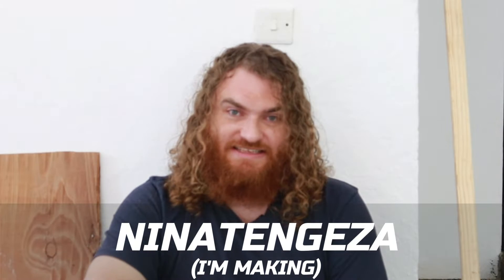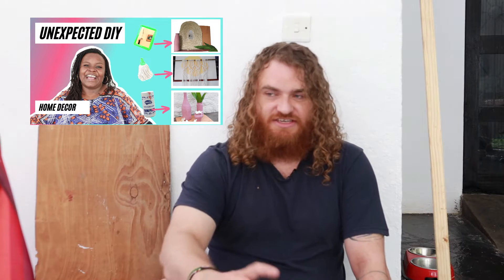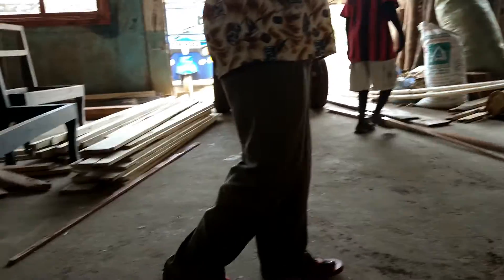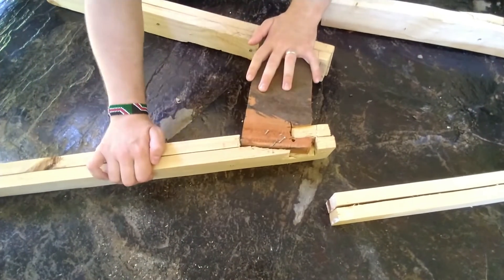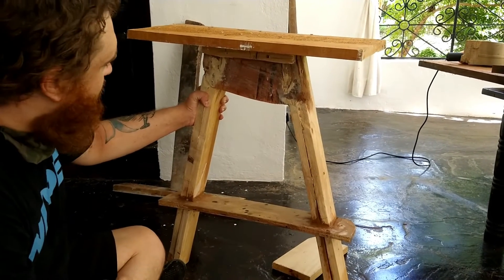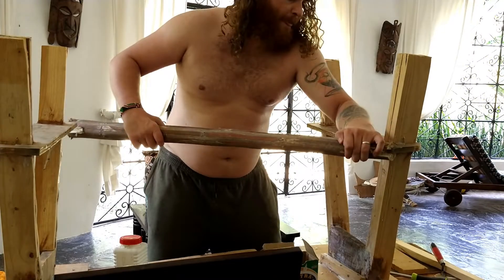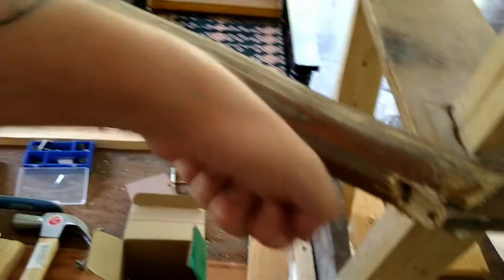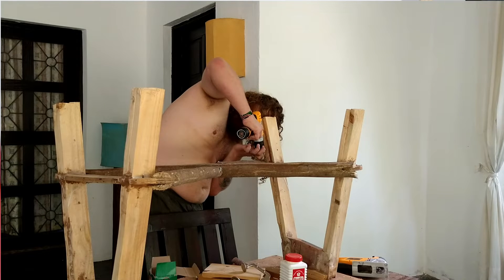DIY A Frame Table Build in Malindi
Another DIY! This time, how Max made this DIY A-Frame Table using local mahogany wood as well as local salvaged wood. We are *beginner* woodworkers but love how this A-frame Table turned out.

ABOUT US

We’re Max and Maria, and we’re Confused But Excited!
We are a Kenyan-American couple living in Malindi Kenya and we want to share our adventures with you.

We care about travel, culture, personal growth, social justice, nerddom and the surreal.

Shorts ( under 1 minute)

LINKS

📷 Camera: Canon EOS M50
🎁Etsy store: Printable wall art, and other digital products.
🎁 Redbubble store: Original creative designs by us on masks, mugs, tshirts, home goods and more

What’s this channel all about? Well what are WE about?

- We film our videos in Malindi, Kenya. We moved to Malindi in 2020 after over a decade of living in US (and a lifetime for Max, a US citizen). Malindi is a beautiful coastal city in Kenya, near Kilifi, Lamu and Mombasa. We show you what real life in Malindi is like, including what to do in Malindi, Malindi towns, beaches and restaurants, top things to do in Malindi, and in general why this amazing place is our home.
- We are an interracial couple and being a black woman and a white man, we do face interesting challenges in going through this world together, especially in the times. We show you practically what our bwwm interracial marriage is all about, talk about our interracial dating and other funny interracial dating stories of our past and we bring you into our lives and comment on current issues.
- We are both into social justice, nerddom, the surreal, pro-mental health and enjoy lots of other other ideological musings. We often discuss these in a surreal podcast format.  We are open on mental health, run a mental health website for Kenya on the site (mentalhealthKenya.com) and love to promote self care and as much mental health care as we have physical health care.
- We are NERDS and we love providing sci fi and horror movie and tv show reviews. We also enjoy science fiction and do occasional couple cosplay featuring our favorite characters from the Star Trek and Marvel universes.
- We love making things and occasionally show our DIY and crafting projects here, as well as sell our art at our Etsy/Redbubble pages (links above. We love woodworking/carpentry, sewing, painting, drawing, cooking and general DIY.